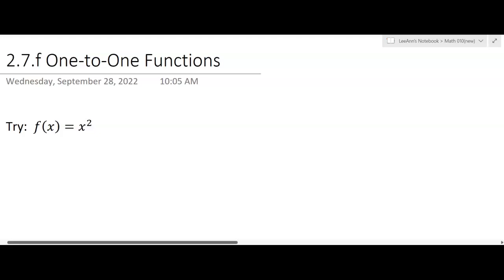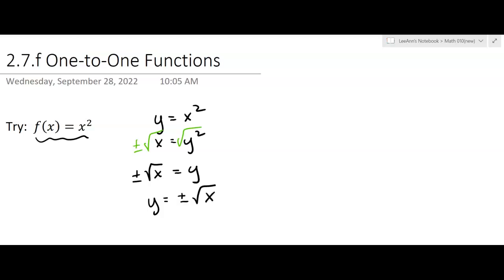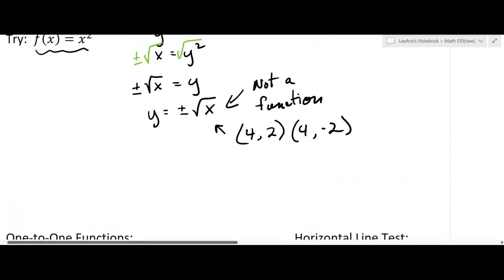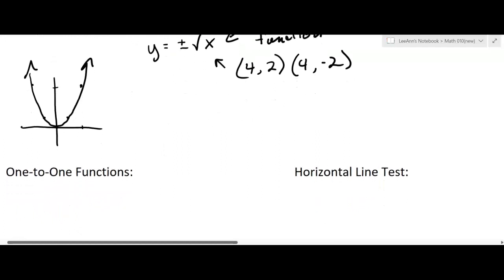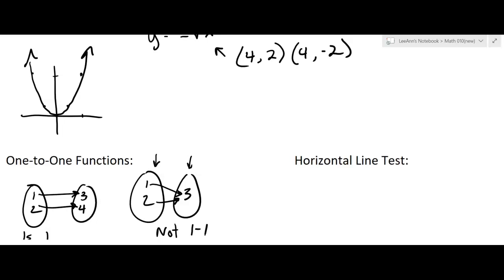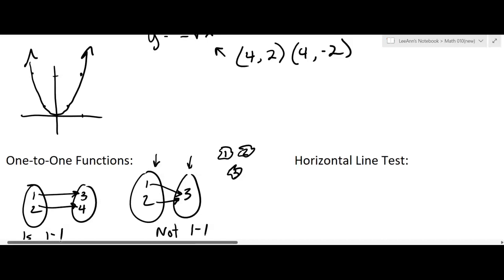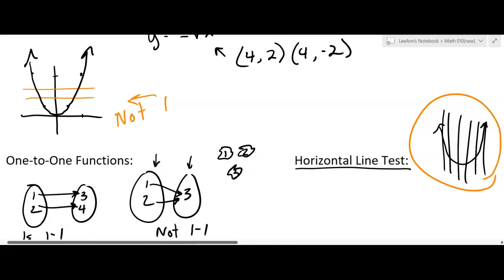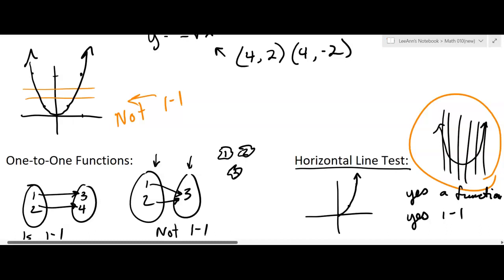2.7.f One-to-One Functions